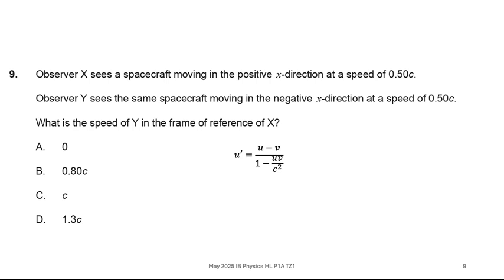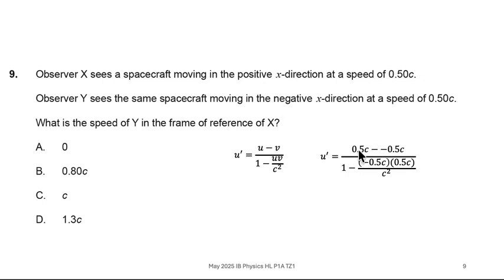May 2025 IB Physics HL P1A TZ1 Q9